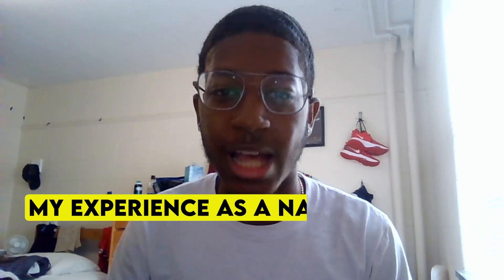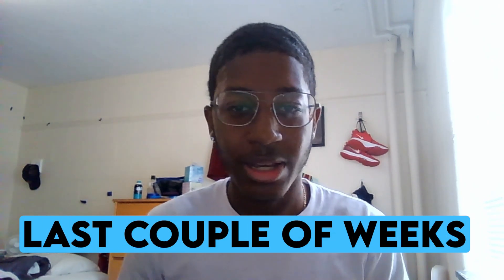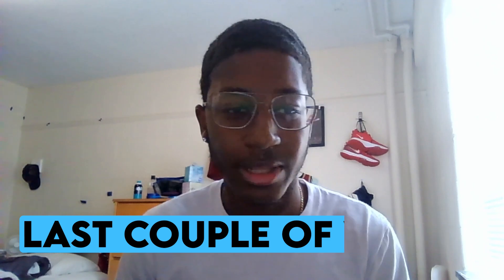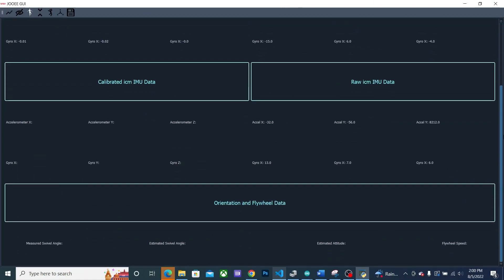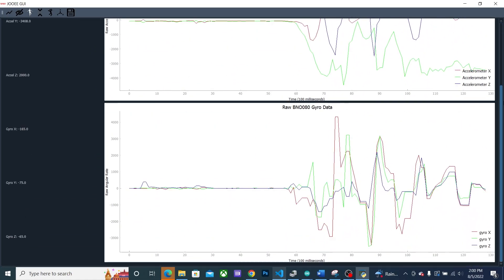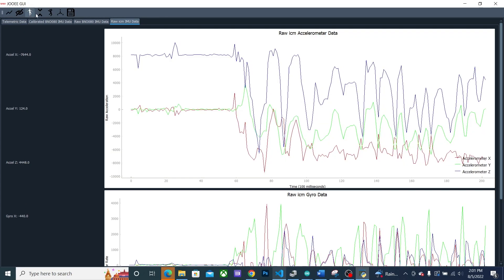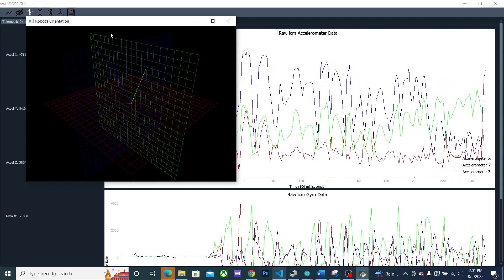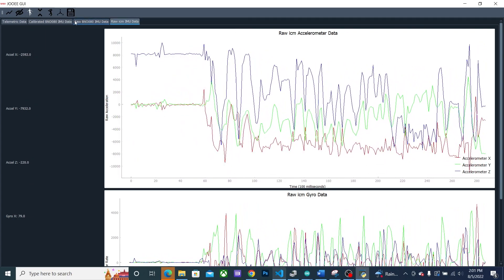My Experience as a NASA Employee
Hey everyone, in today's video I discuss my experience as a NASA intern, including the workplace environment and my job as a NASA employee.